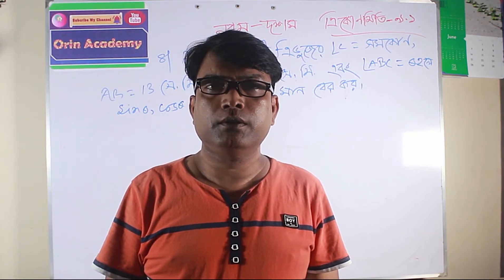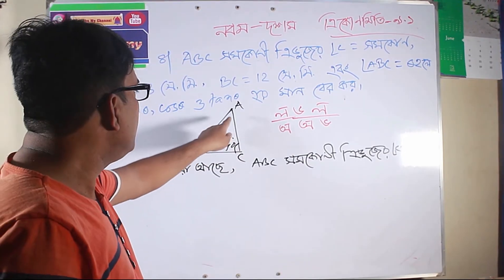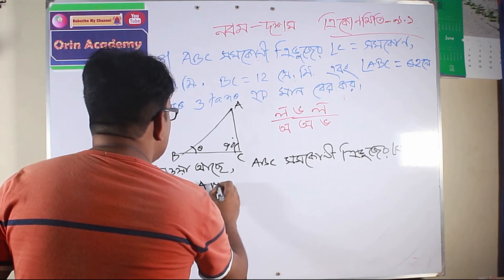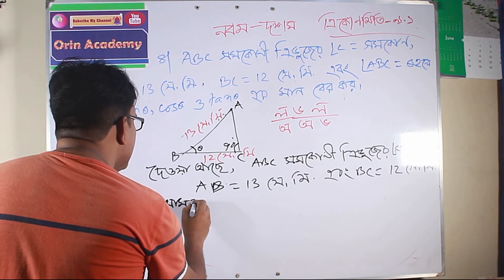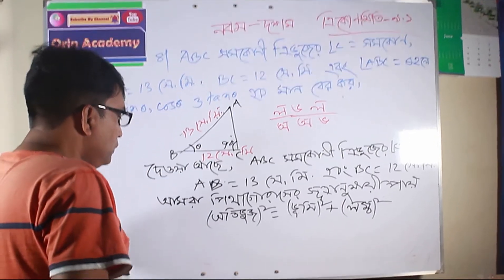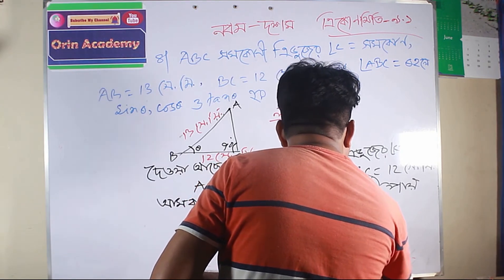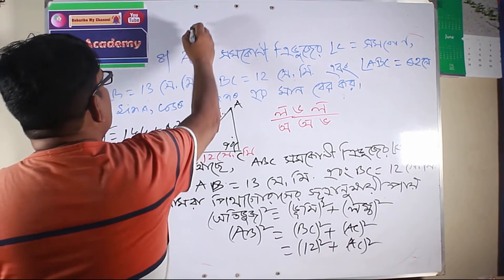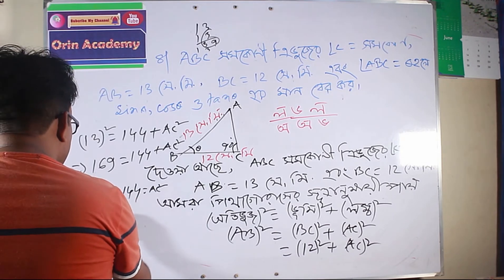৯ম-১০ম শ্রেণীর গণিত ত্রিকোণমিতি :৯.১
By following my channel, you must be able to learn English, Math, Physics, ICT from class Eight to H.S.C level. I am using very easy method and easy going language so that the learners can learn everything with in short time.